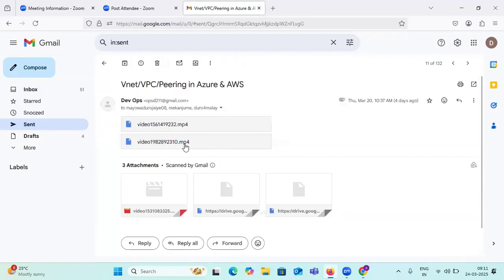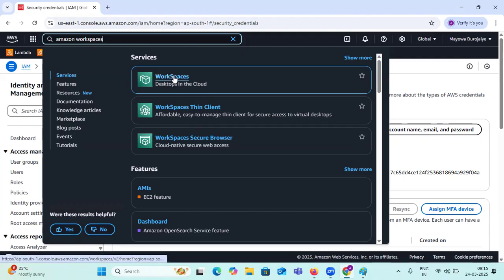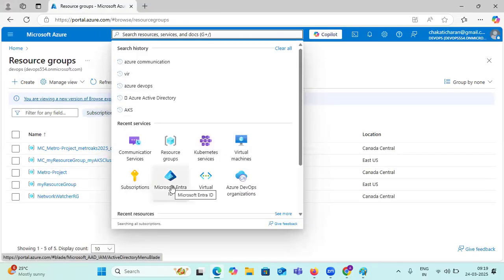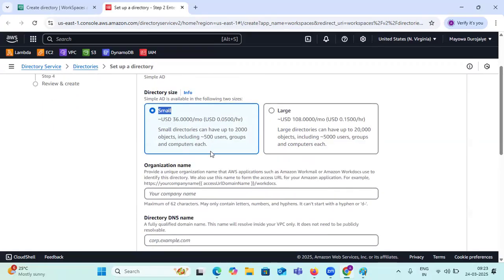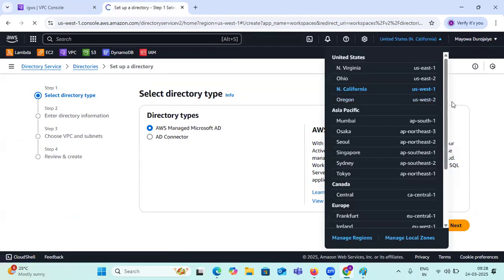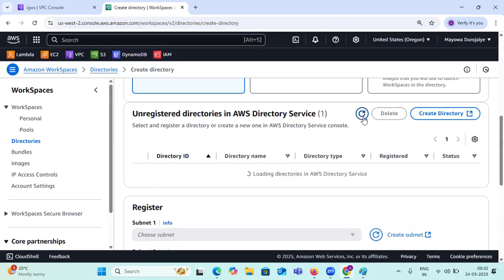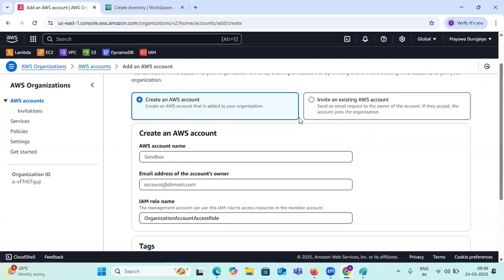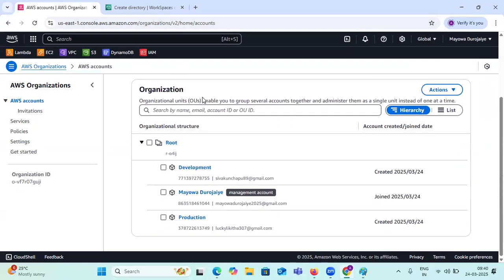AWS-Org, AWS-IAM/SSO, AWS Work Space Configuration in AWS Cloud-Part-1